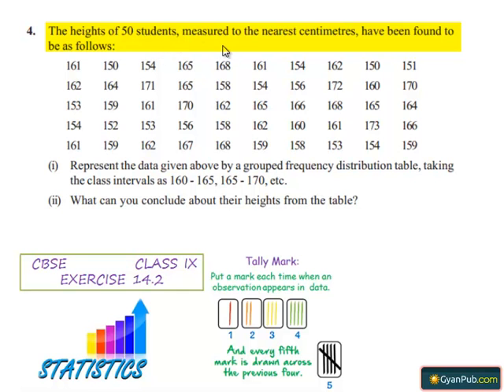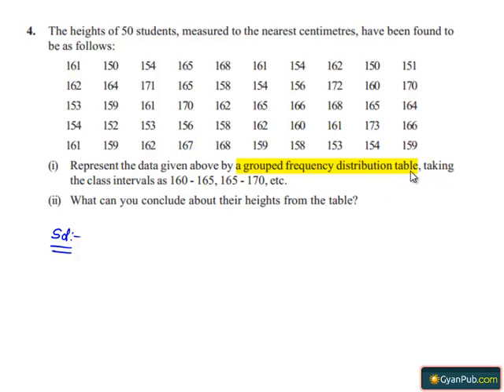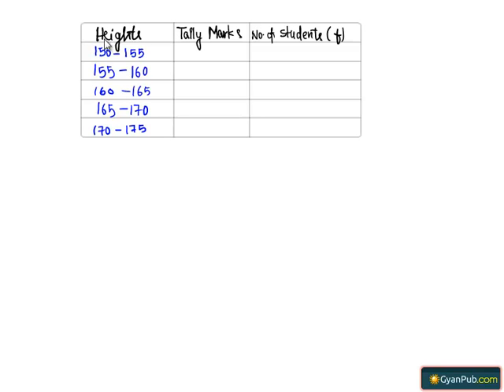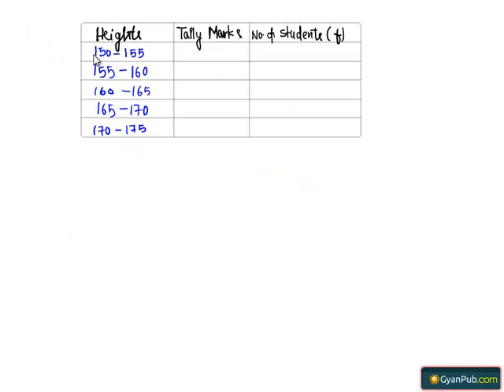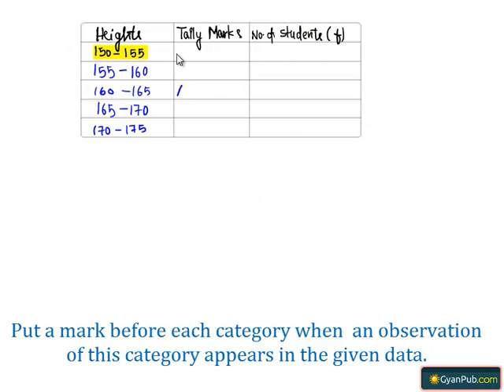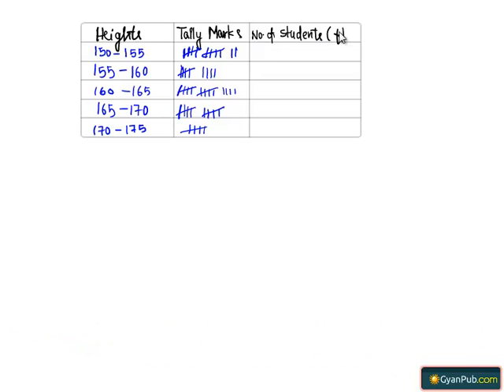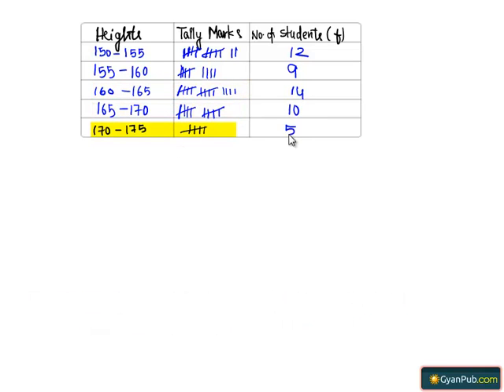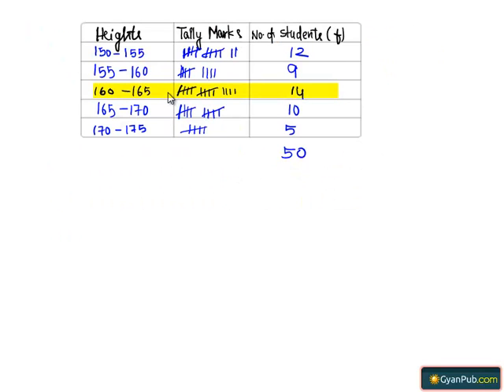NCERT Solutions for Class 9th Maths Chapter 14 Statistics Ex 14.2 Q4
Phani CBSE
Scoop it! LearnCBSE.in